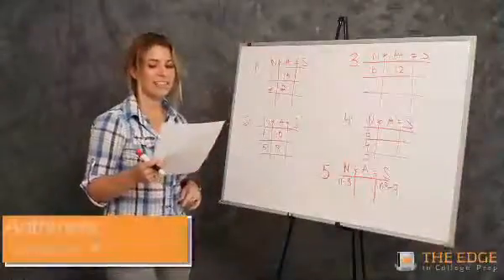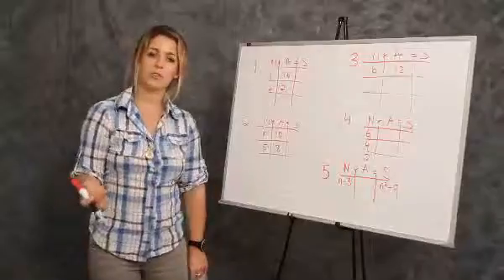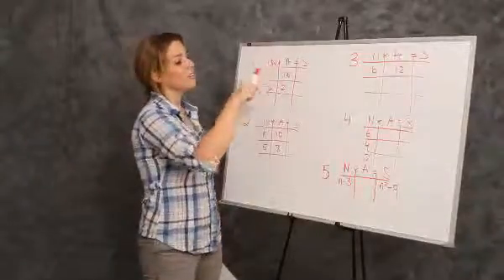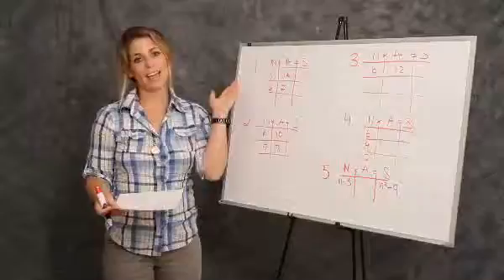6 Statistics Adv Question 1